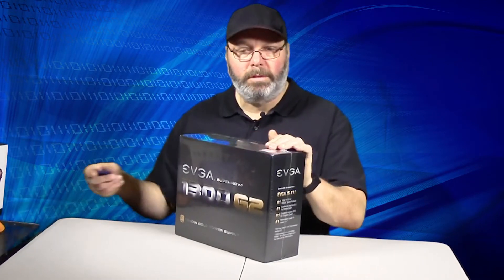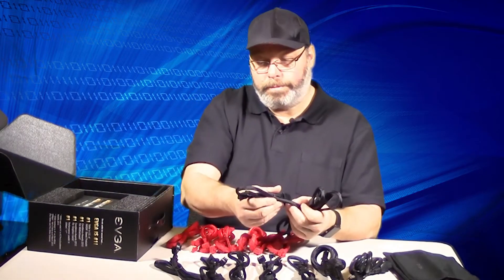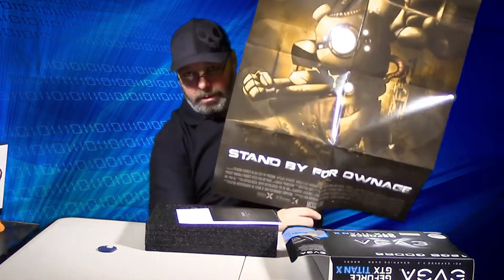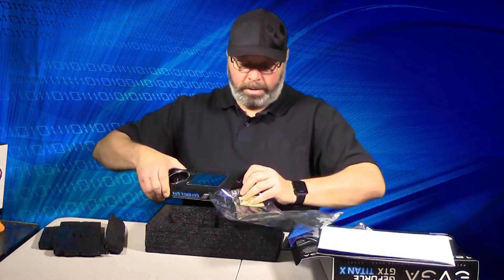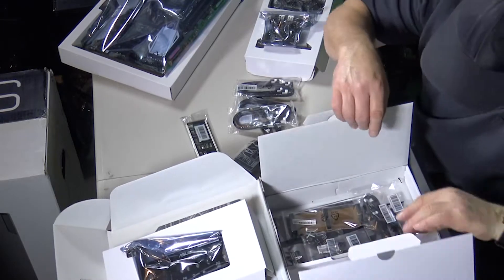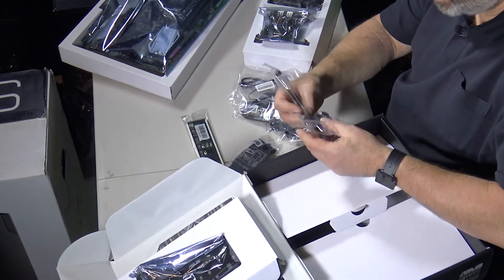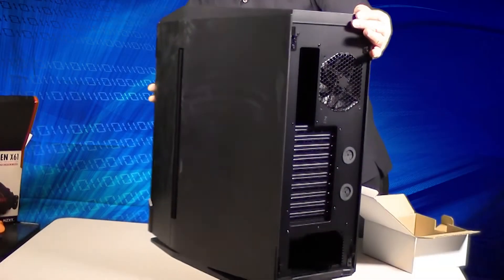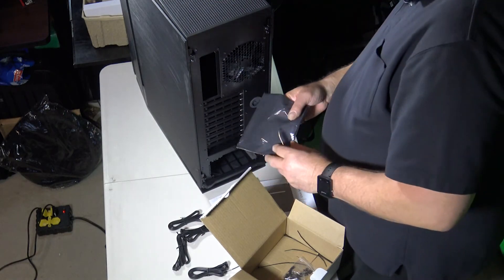Building a Super High End Video Editing Workstation/Gaming Rig - Part 2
Part  2 - Unboxing and a more in-depth look at the parts

My build of the high end video editing/gaming rig.

Cinebench R15
OpenGL = 172.10 fps
CPU = 1629 cb

The parts used are:

1. NZXT HUE PLUS Smart RGB Color Changing Digitally Controlled LED PC Lighting (newegg Item #: N82E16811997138) $59.99

2. ASUS X99-DELUXE/U3.1 LGA 2011-v3 Intel X99 SATA 6Gb/s USB 3.1 ATX Intel Motherboard (newegg Item #: N82E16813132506) $399.99

3. EVGA GeForce GTX TITAN X 12G-P4-2992-KR 12GB SC GAMING, Play 4k with Ease Graphics Card (newegg Item #: N82E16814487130) $1,029.99

4. Intel Core i7-5960X Haswell-E 8-Core 3.0 GHz LGA 2011-v3 140W BX80648I75960X Desktop Processor (newegg Item #: N82E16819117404) $1,049.99

5. CORSAIR Dominator Platinum 64GB (8 x 8GB) 288-Pin DDR4 SDRAM DDR4 2666 (PC4 21300) memory kit Model CMD64GX4M8A2666C15 (newegg Item #: N82E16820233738) $679.99

6. NZXT Kraken X61 RL-KRX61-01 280mm All-In-One Water / Liquid CPU Cooling Solution (newegg Item #: N82E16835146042) $139.99

7. EVGA 120-G2-1300-XR 80 PLUS GOLD 1300 W 10 yr Warranty Fully Modular NVIDIA SLI Ready and Crossfire Support continuous Power Supply (newegg Item #: 9SIA24G28N5238) $217.92

8. WD Black 4TB Performance Desktop Hard Disk Drive - 7200 RPM SATA 6 Gb/s 64MB Cache 3.5 Inch - WD4003FZEX (newegg Item #:N82E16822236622) $279.99

9. "SAMSUNG 850 EVO 2.5"" 1TB SATA III 3-D Vertical Internal Solid State Drive (SSD) MZ-75E1T0B/AM - Model #:MZ-75E1T0B/AM (newegg Item #:N82E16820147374)
(two drives that were installed in RAID 0 array) ($399.99 each)" $799.98

10. SAMSUNG 850 PRO 2.5" 512GB SATA III 3-D Vertical Internal Solid State Drive (SSD) MZ-7KE512BW (newegg tem#: 9SIA2W01V61637) (used as the boot drive) $227.99

11. Antec S10 Black Aluminum ATX Full Tower Computer Case (newegg Item#: N82E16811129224) $399.99
12. Microsoft Windows 7 Professional SP1 64-bit - OEM (newegg Item#: N82E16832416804) (upgraded to windows 10) $139.99

13. ASUS USB 3.0 12X Blu-ray Burner Model BW-12D1S-U/BLK/G/AS (newegg Item#: N82E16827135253) $114.99

14. "BitFenix Spectre Pro LED Blue 140mm Case Fan (newegg tem#: N82E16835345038)
(purchase two (2) of these to upgrade the case cooling fans) @ $19.99 each" $39.98

15. "BitFenix 120 mm Cooling Case Fan BFF-LPRO-12025B-RP (Amazon)
(purchase six (6) of these to upgrade the case cooling fans) @ $14.53 each" $87.18